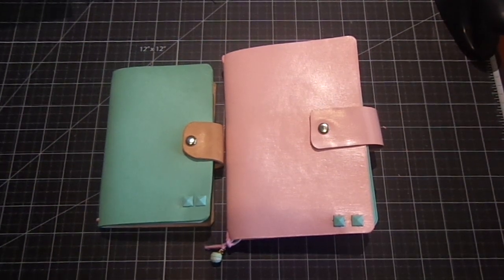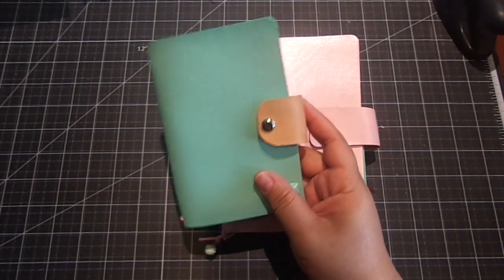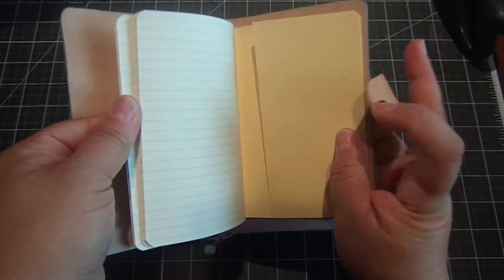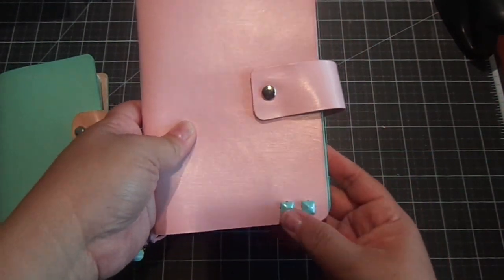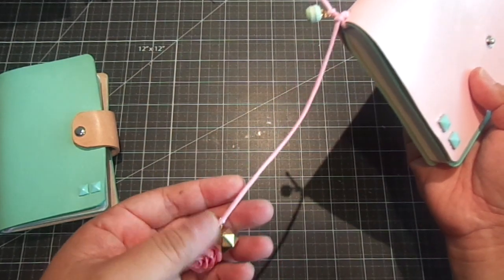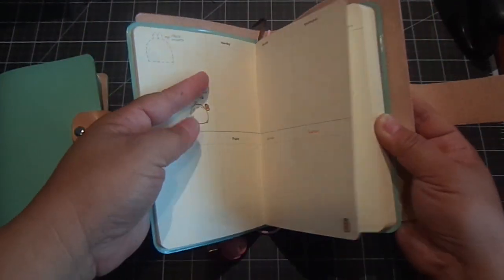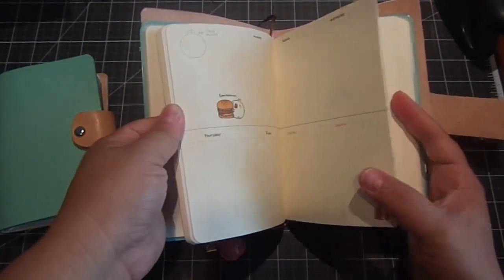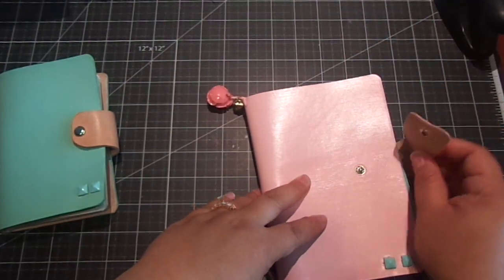Sweet Milk Shoppe Planners